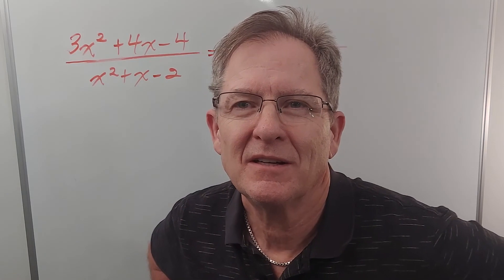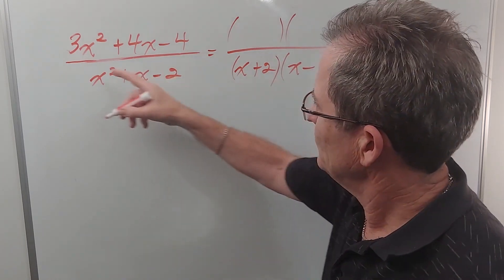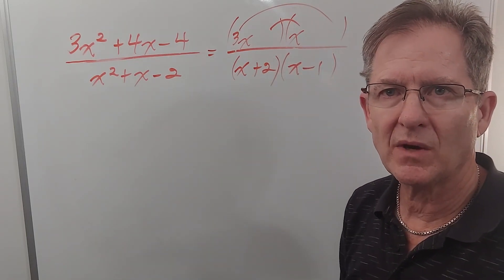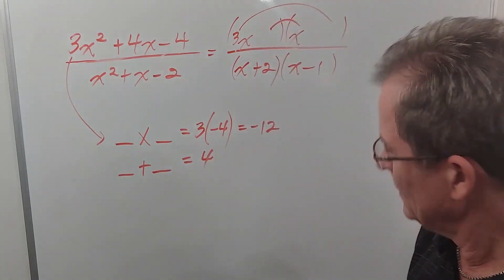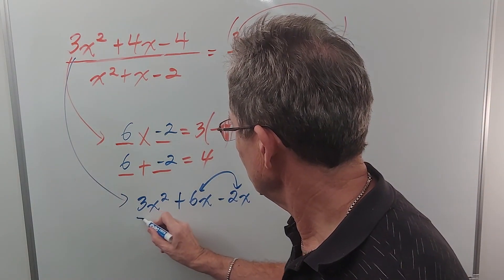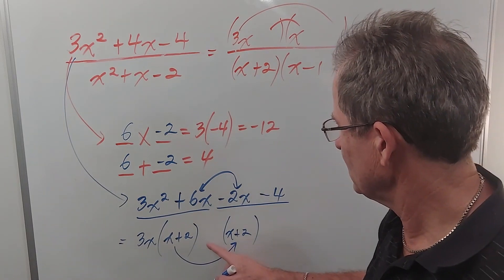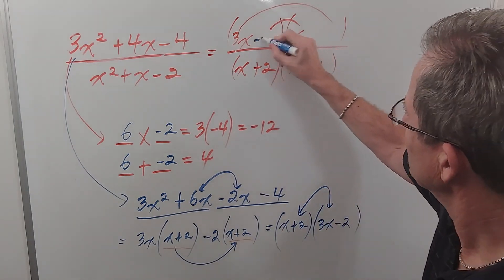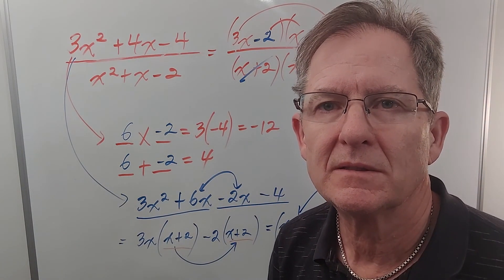Fractions...Part 7: complex trinomials A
Mr. John Hush explains how to factor a complex trinomial using the method of decomposition.